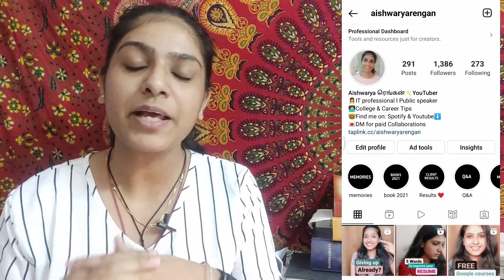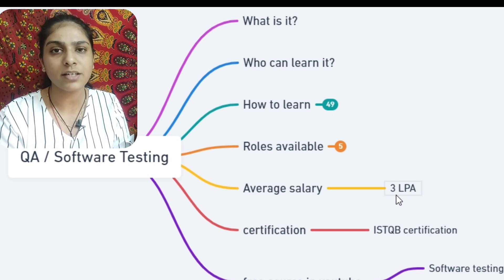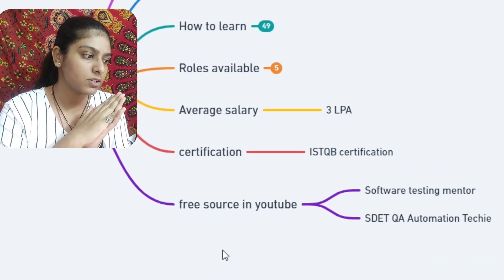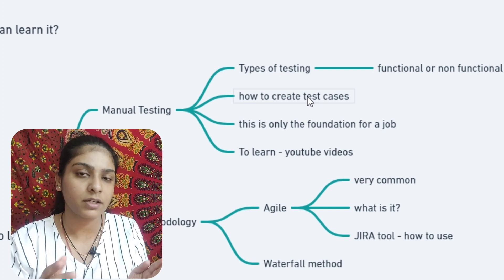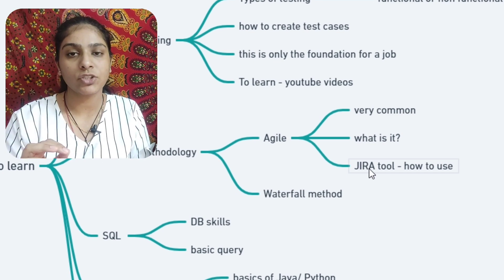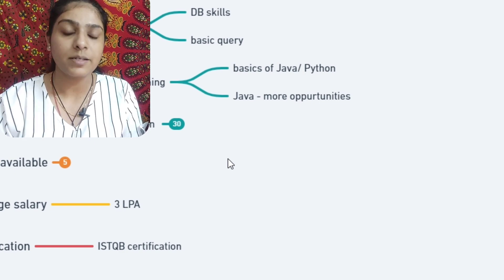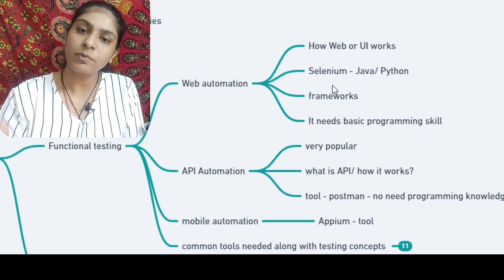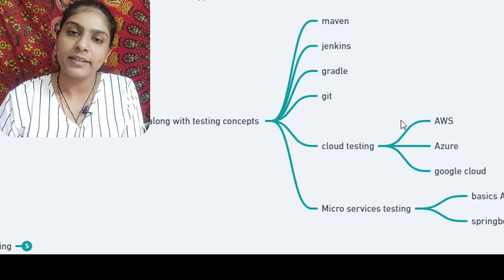Software Testing QA Automation Testing ROADMAP 2024 Tamil How to become software tester beginners